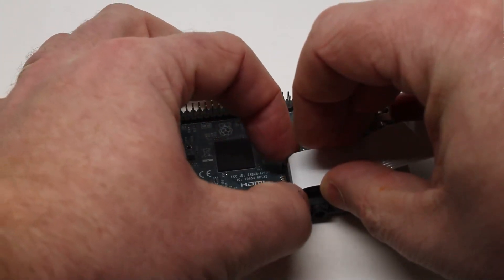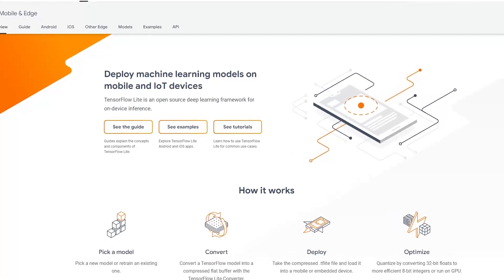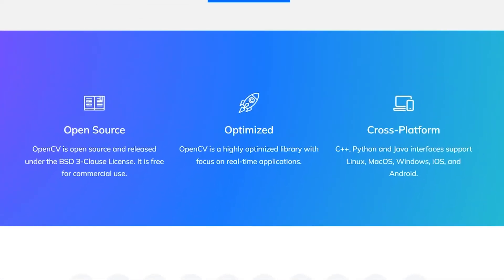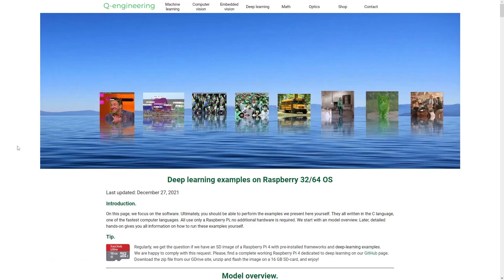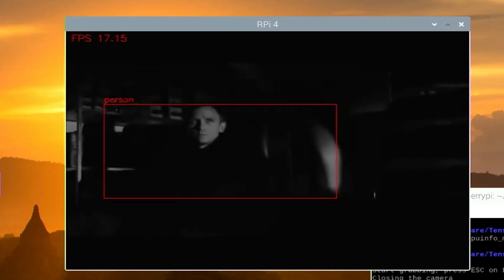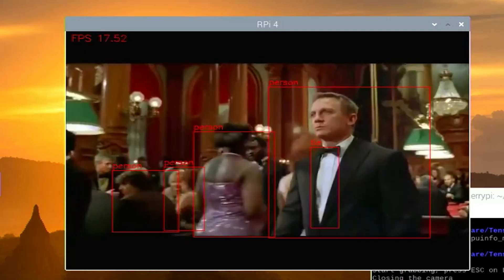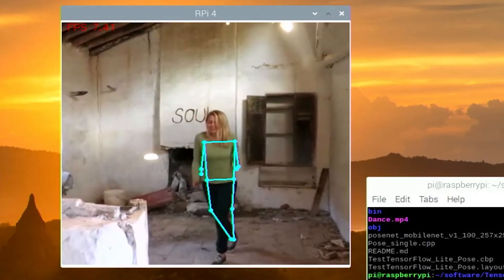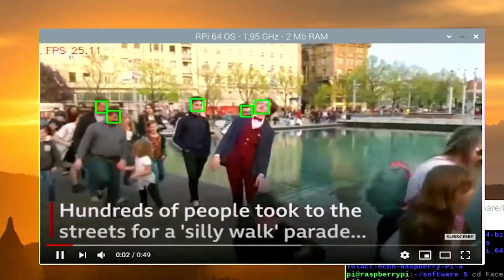Use Machine Learning on a Raspberry Pi for object or face detection, pose estimation, and more!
Using frameworks like TensorFlow Lite and Open CV, combined with some pre-trained models it is possible to use object detection, face detection, post estimation , and more, on a Raspberry Pi + camera setup.